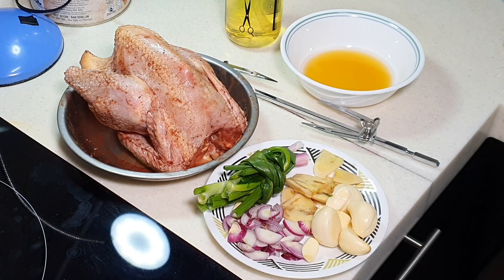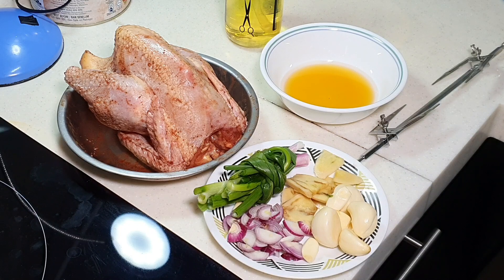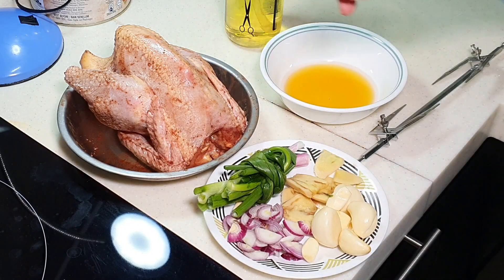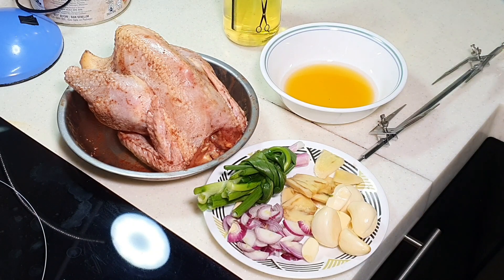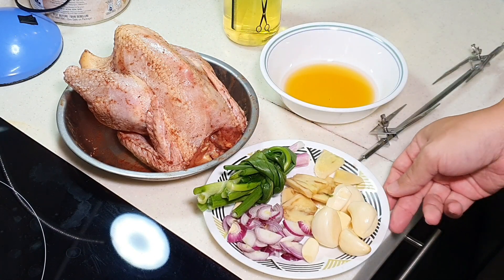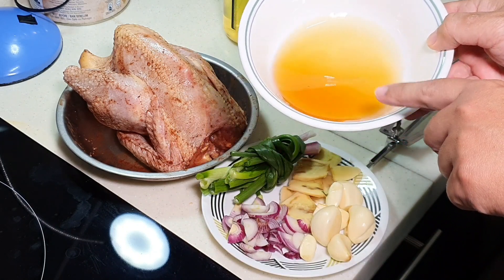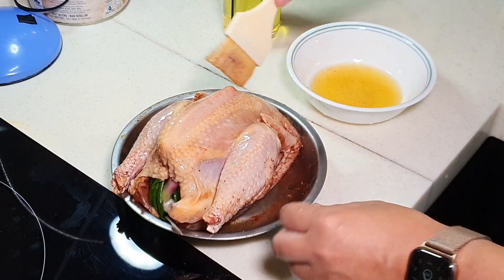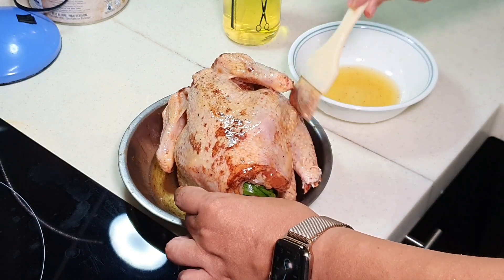What size is good enough for an air fryer? Reviews on Enhans Airfryer Oven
The grilled whole chicken turned out to be crispy outside and very juicy inside! For those interested, you may click here to purchase